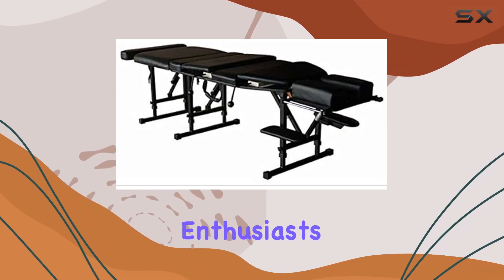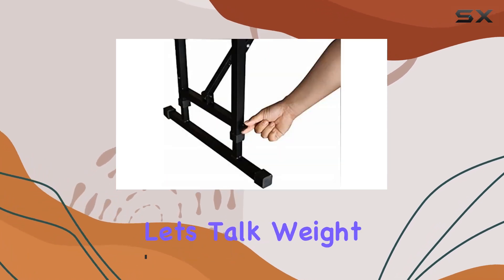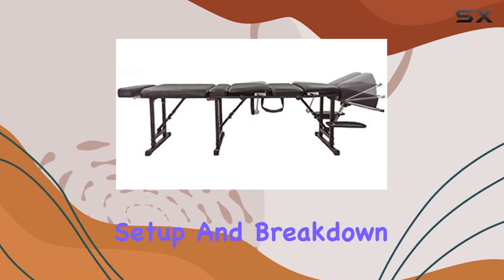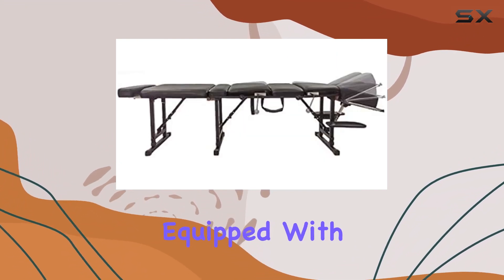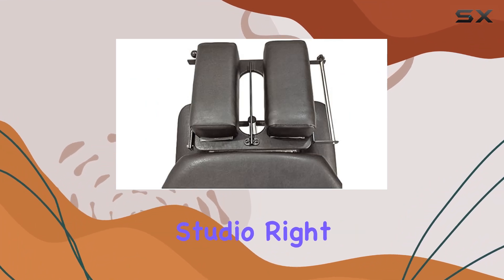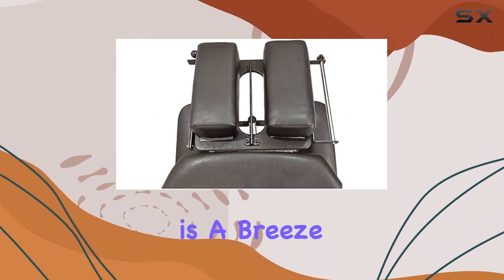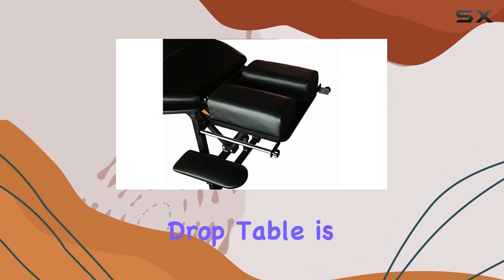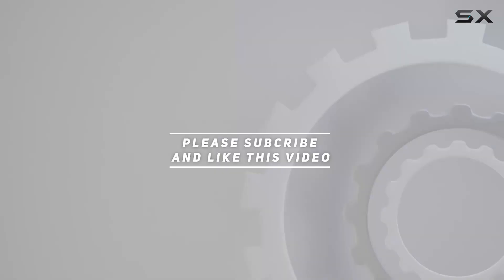Therapist's Choice Arena 180 Portable Chiropractic Drop Table: The Ultimate Solution for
0:00 Intro
0:06 Review

Things that we mentioned in this video:
Therapist's Choice® Arena 180 : B010OD426A